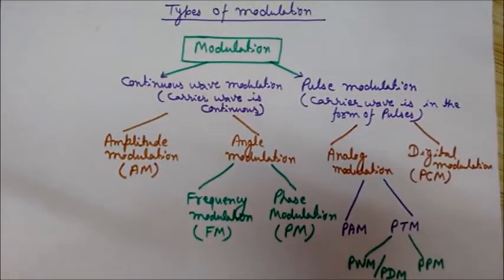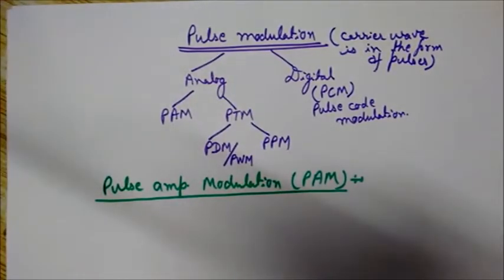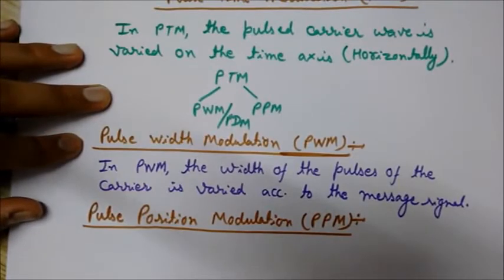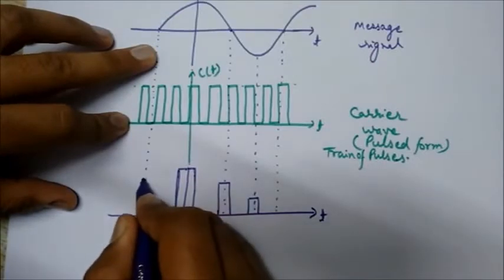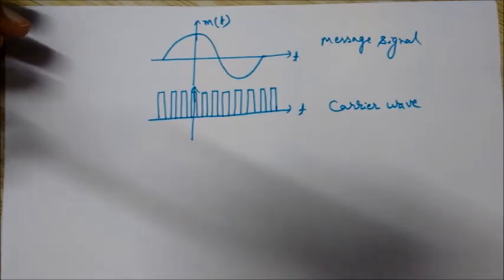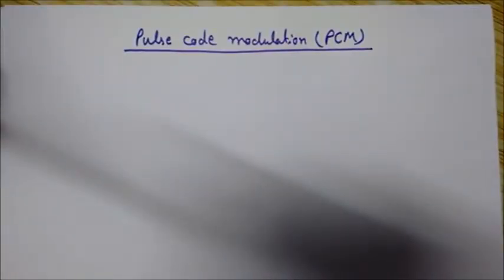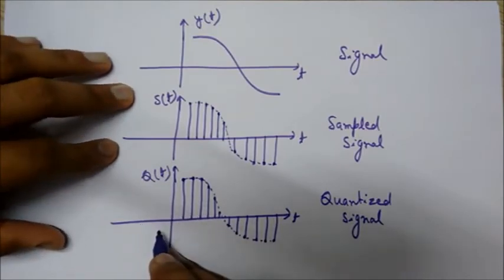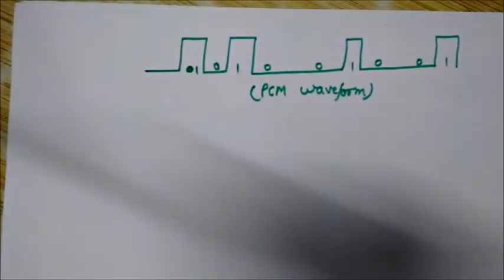Pulse Modulation Techniques - PAM, PWM, PPM and PCM - Pulse Modulation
This video explains Pulse Modulation Techniques like Pulse Amplitude Modulation (PAM), Pulse Width Modulation (PWM), Pulse Position Modulation (PPM) and Pulse Code Modulation (PCM).
What is Pulse Modulation- In Pulse Modulation some parameter of the pulsed carrier wave is varied according to the instantaneous value of the modulating signal (message signal).

Pulse modulation can be categorized into 3 types-
Pulse Amplitude Modulation (PAM)
Pulse Width Modulation (PWM)
Pulse Position Modulation (PPM)